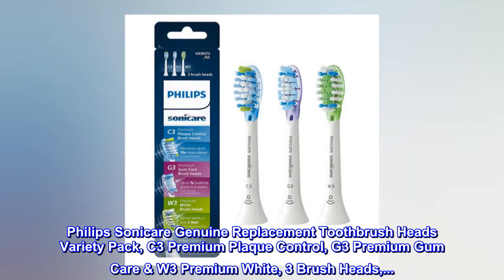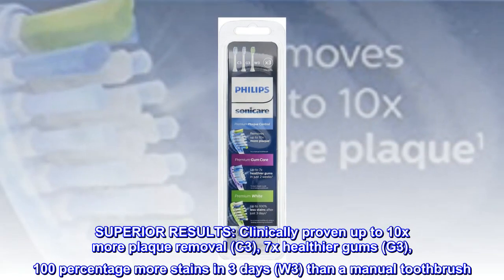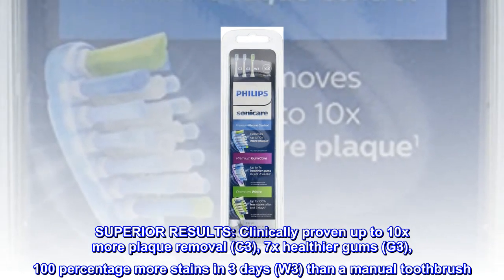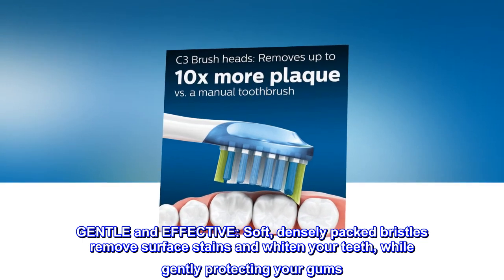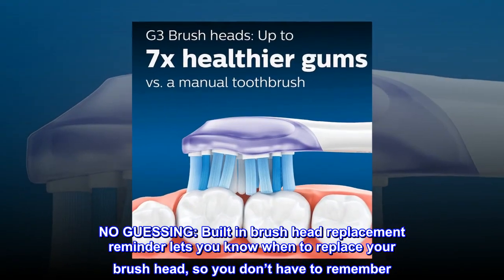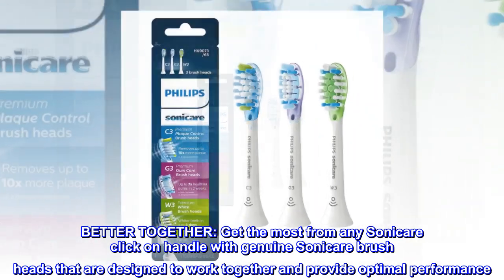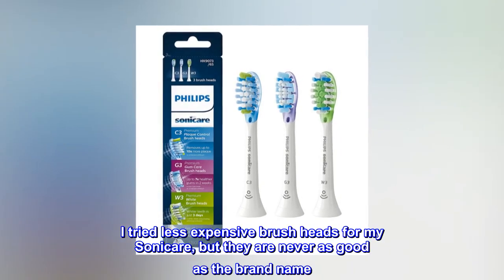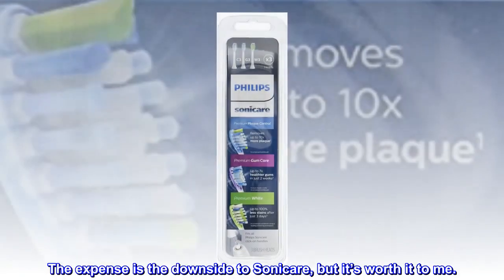Philips Sonicare Genuine Replacement Toothbrush Heads Variety Pack, C3 Premium Plaque Control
Philips Sonicare Genuine Replacement Toothbrush Heads Variety Pack, C3 Premium Plaque Control, G3 Premium Gum Care & W3 Premium White, 3 Brush Heads,...
SUPERIOR RESULTS: Clinically proven up to 10x more plaque removal (C3), 7x healthier gums (G3), 100 percentage more stains in 3 days (W3) than a manual toothbrush
FLEXIBLE DESIGN: Adjusts to the unique contours of your teeth to enable more surface contact and target plaque in hard to reach areas
GENTLE and EFFECTIVE: Soft, densely packed bristles remove surface stains and whiten your teeth, while gently protecting your gums
NO GUESSING: Built in brush head replacement reminder lets you know when to replace your brush head, so you don’t have to remember
BETTER TOGETHER: Get the most from any Sonicare click on handle with genuine Sonicare brush heads that are designed to work together and provide optimal performance
The best
I tried less expensive brush heads for my Sonicare, but they are never as good as the brand name. The expense is the downside to Sonicare, but it’s worth it to me.